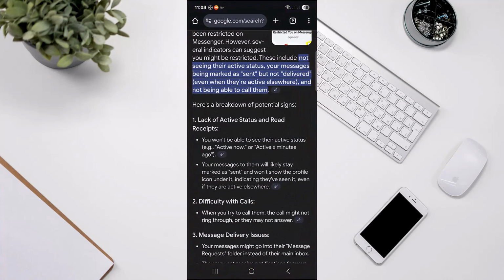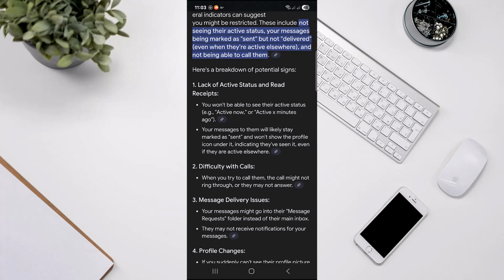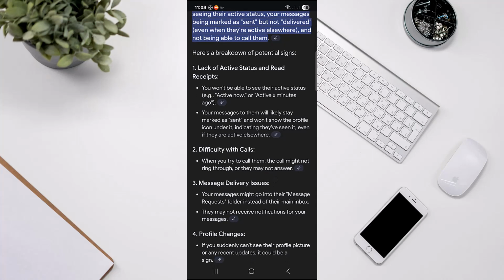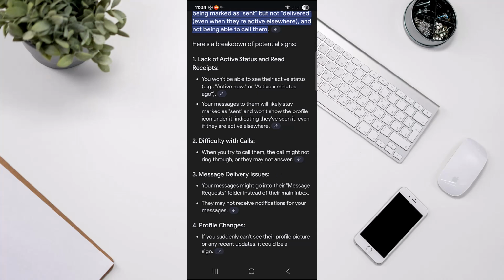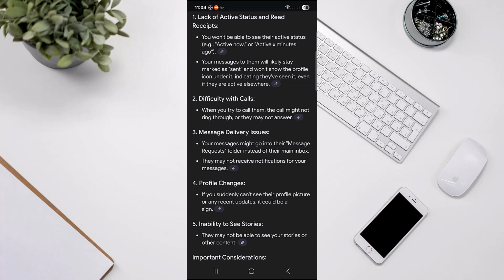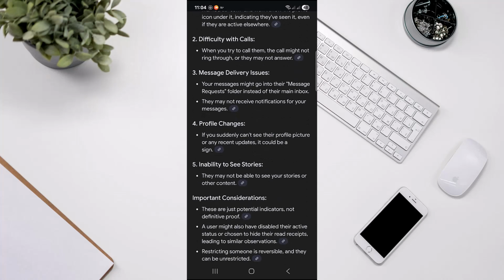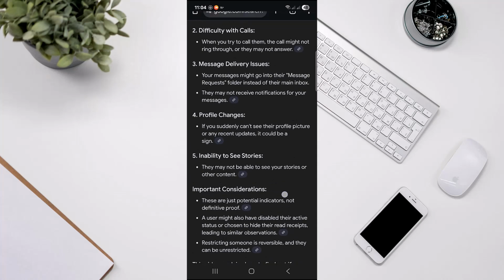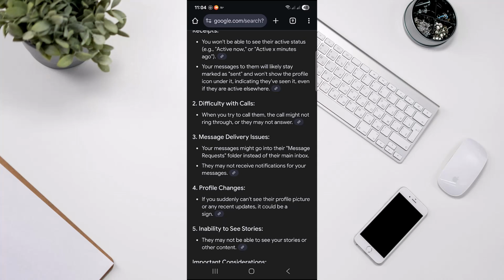How To Know If You're Restricted On Messenger - Full Guide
Learn How To Know If You're Restricted On Messenger with this full step-by-step guide!
This is a step-by-step tutorial on how to know if you're restricted on messenger full guide on this.
Watch the video until the end to find out how to know if you're restricted on messenger?